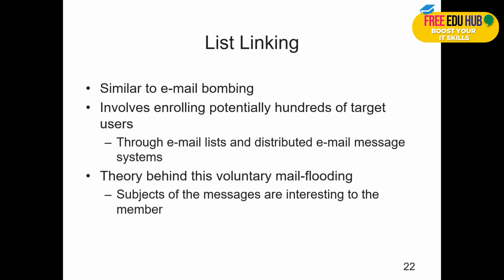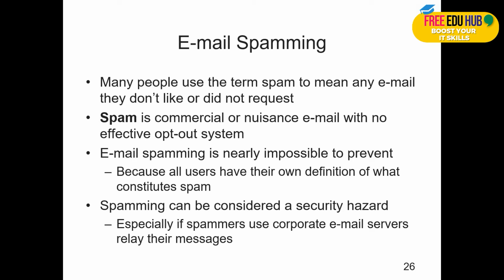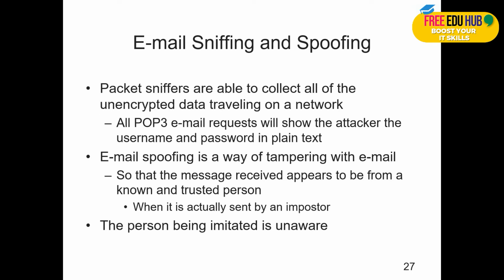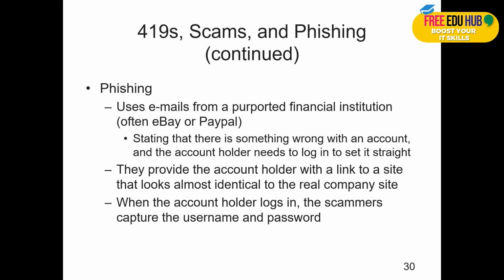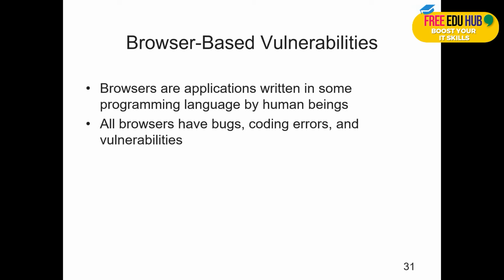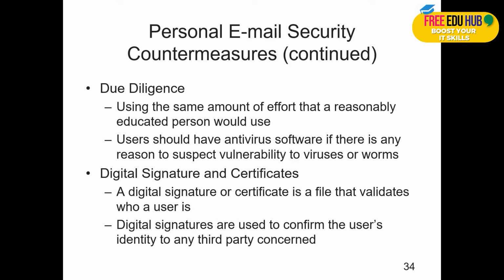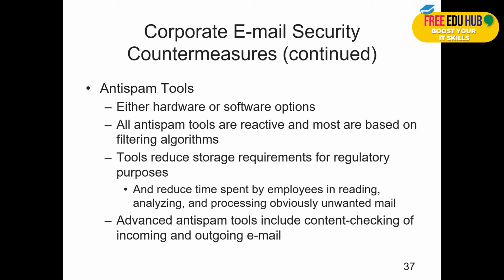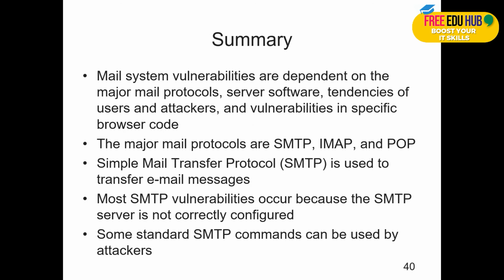E-Mail Attacks - Network Security and Penetration Testing - Part II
This is an educational course on the topic of Network Security and Penetration Testing. We will try to understand E-Mail Attacks in Network Security and Penetration Testing

Lesson 16

e-mail attacks (spam phishing)
e-mail attacks and prevention
e-mail attacks examples
e-mail attacks in web security
e-mail attacks types
e-mail based attacks
e-mail bombing and spamming
e-mail bombing example
e-mail bombing in cyber crime
e-mail bombing in cyber security
e-mail bombing means
e-mail bombing software
e-mail bombing tools
e-mail bombing website
e-mail cyber attacks
e-mail domain spoofing
e-mail hacking attacks phishing
e-mail impersonation attacks
e-mail malware attacks
e-mail phishing
e-mail phishing analysis
e-mail phishing attack
e-mail phishing checker
e-mail phishing definition
e-mail phishing examples
e-mail phishing meaning
e-mail reply chain attacks
e-mail security attacks
e-mail spoofing
e-mail spoofing and e-mail bombing
e-mail spoofing attack
e-mail spoofing meaning
e-mail spoofing prevention
e-mail spoofing software
e-mail spoofing test
e-mail spoofing tool
e-mail spoofing tutorial
e-mail spoofing website
e-mail subscription bombing
e-mails sniffing
examples of e-mail attacks
fake phishing e-mail
how does e-mail spoofing work
how to keep safe from e-mail attacks
how to prevent e-mail attacks
how to prevent e-mail spoofing
how to prevent e-mail spoofing attacks
how to stop e-mail bombing
how to stop e-mail spoofing
how to stop phishing e-mail
is e-mail bombing illegal
Microsoft phishing e-mail
most common e-mail attacks
packet sniffing e-mails
someone sniffing e-mails between the sender and receiver is a
spear-phishing e-mail
stop e-mail spoofing from my domain
the other name for e-mail spoofing
types of e-mail attacks
what is spam e-mail and phishing e-mail
what's a phishing e-mail
Wireshark e-mail sniffing